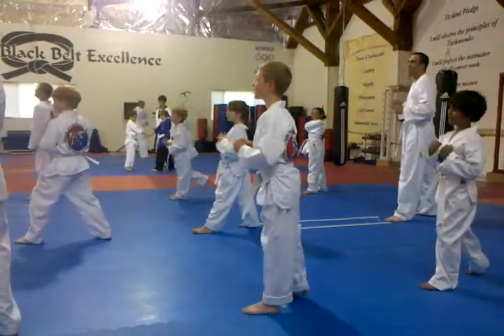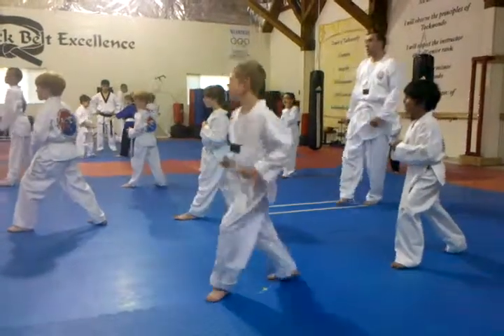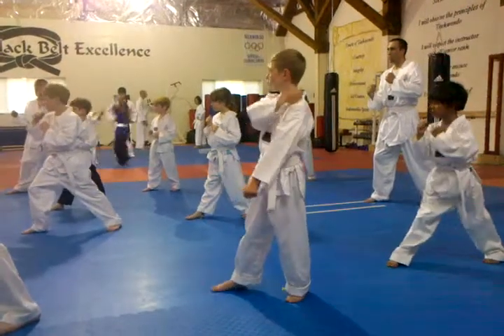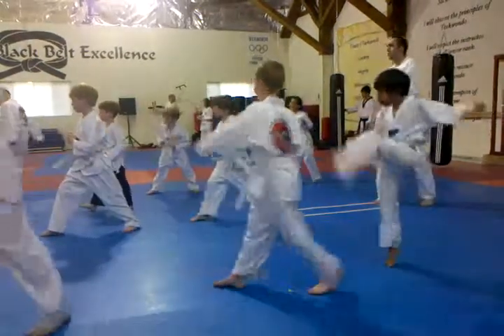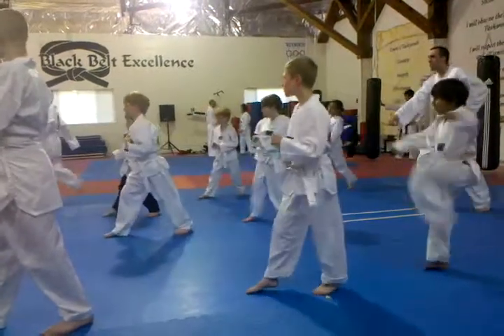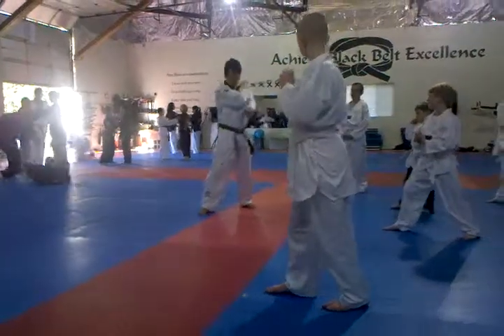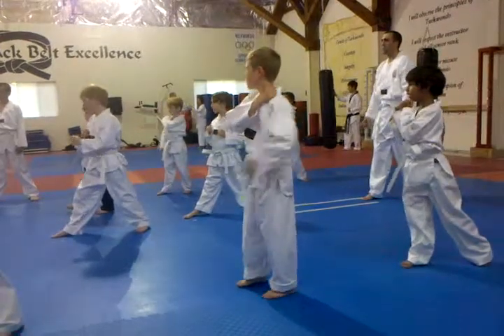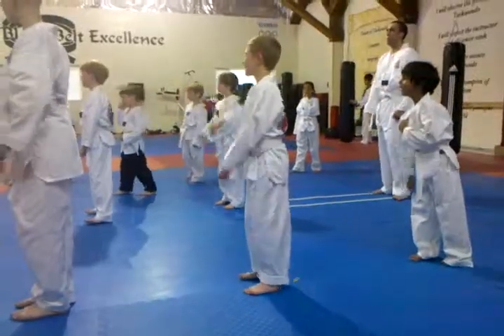Connor at Taekwondo Practice 7